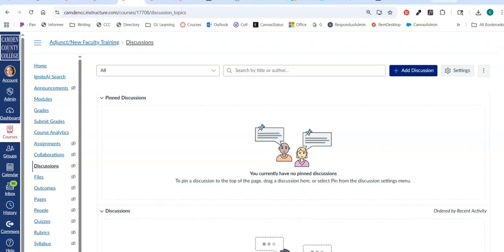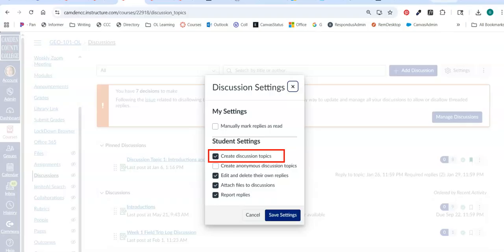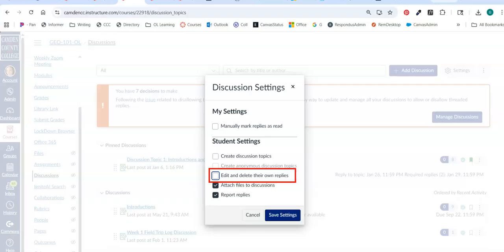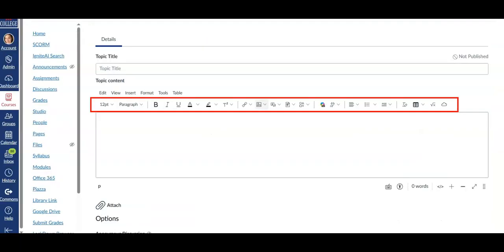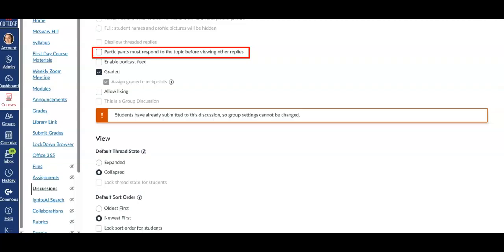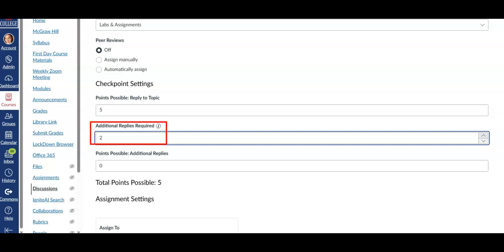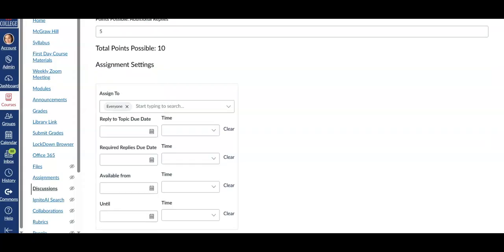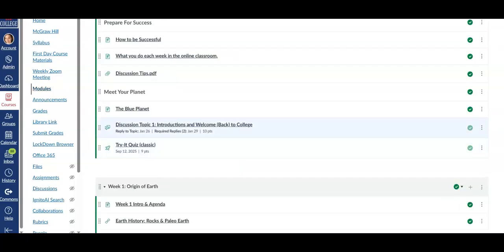Canvas Discussions- Settings and Features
This video shows how to create a discussion topic in Canvas and goes over global and individual discussion settings, including Discussion Checkpoints.